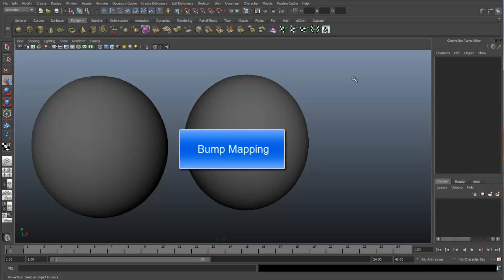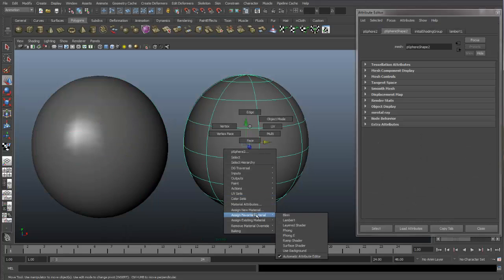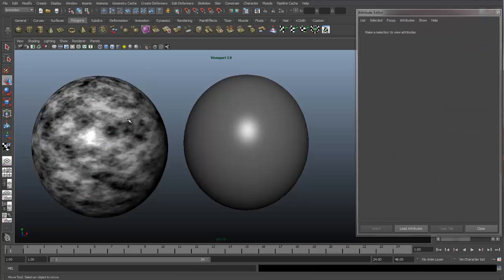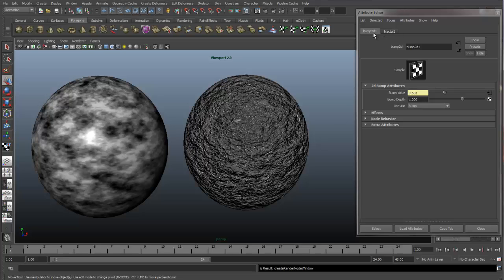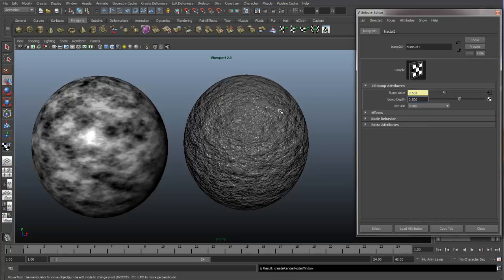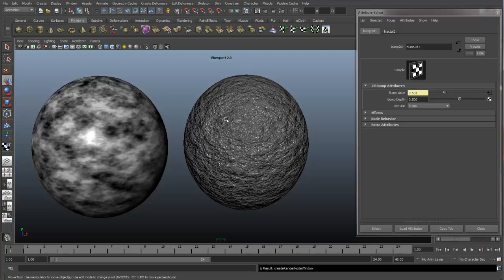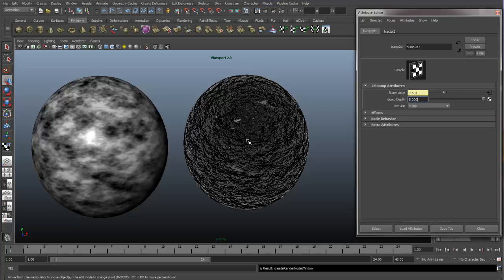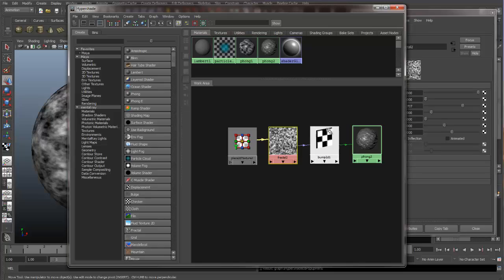Bump Mapping in Maya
Using bump maps in Maya.